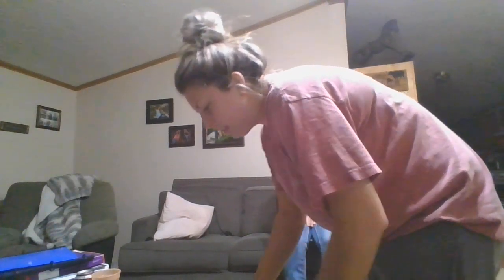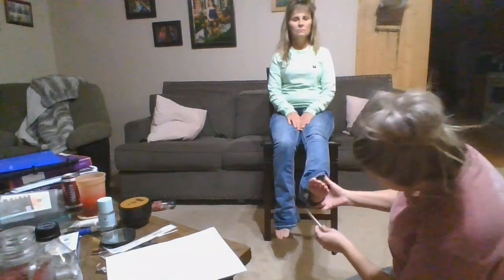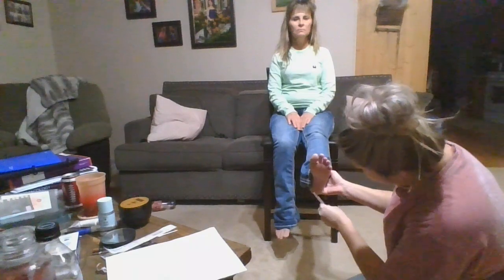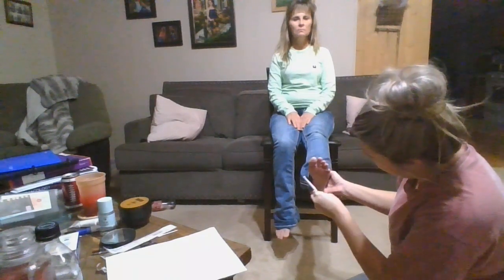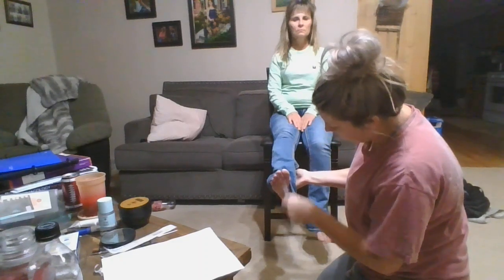Katie Neuro Assessment